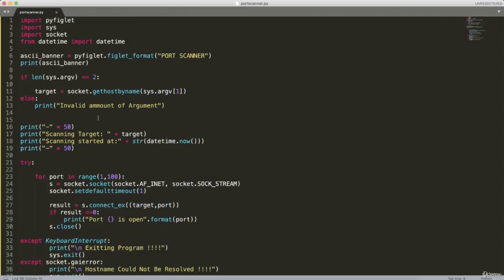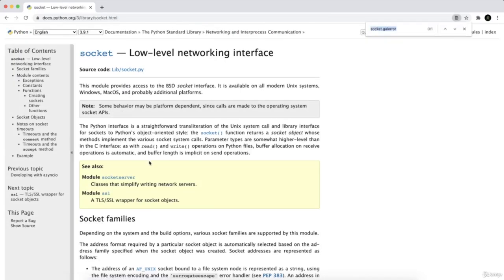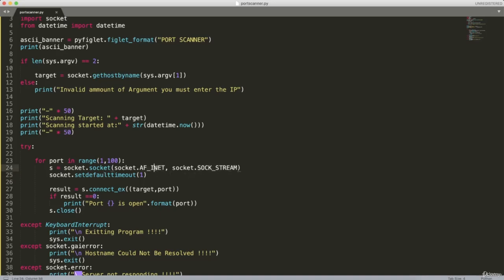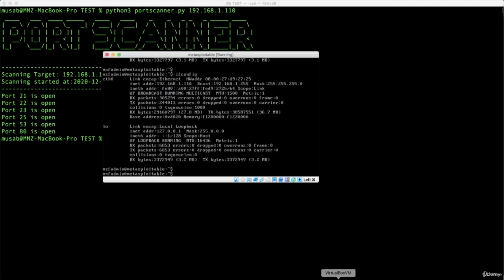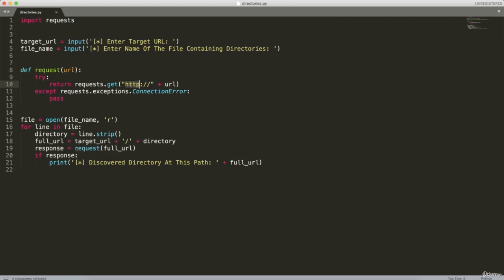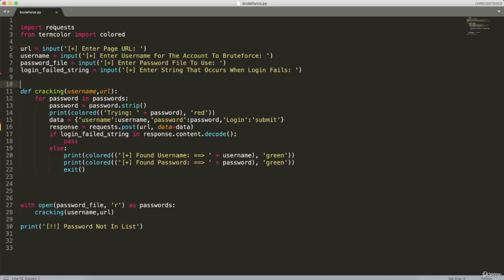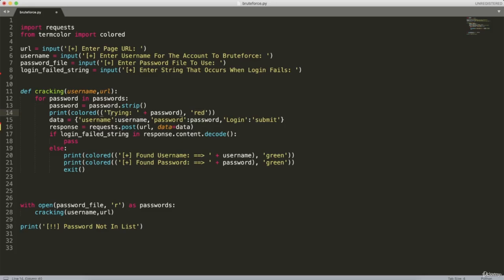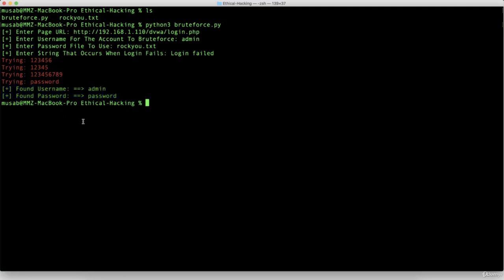5. Ultimate Ethical Hacking Course | Intermediate Skills 1 - Python Coding Projects